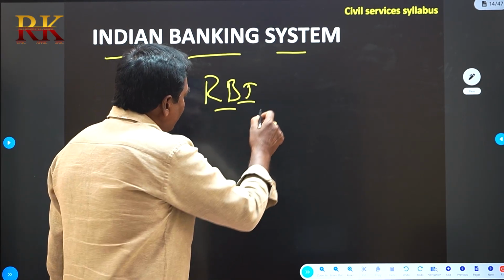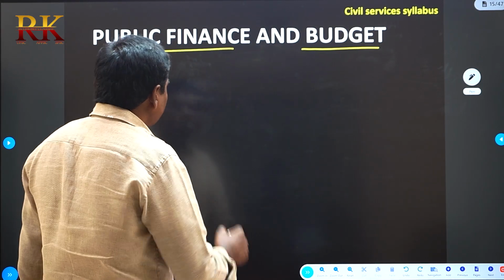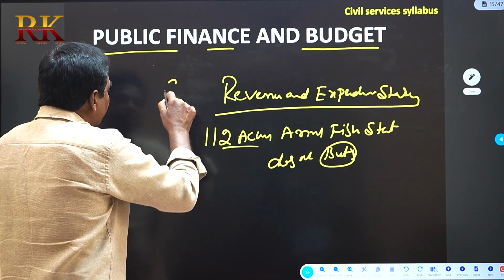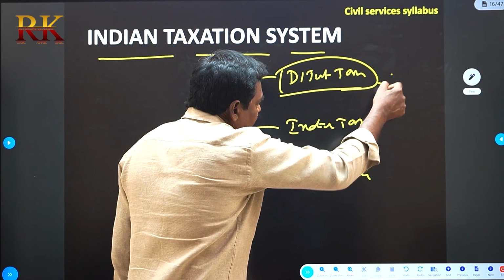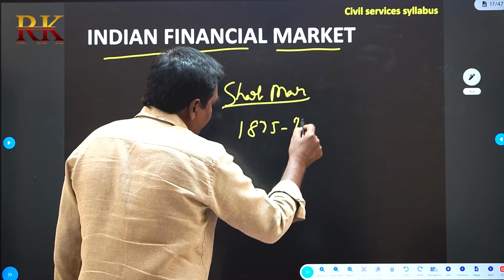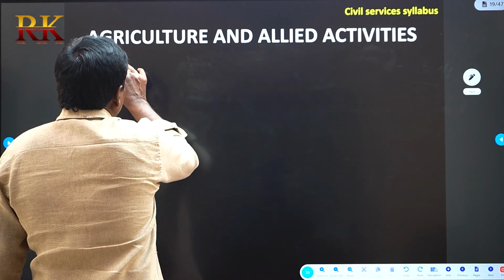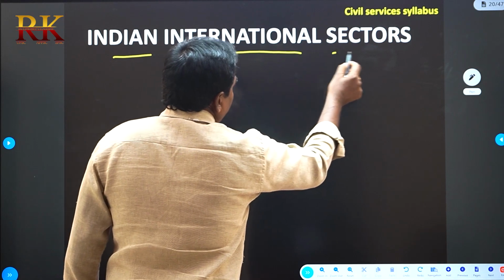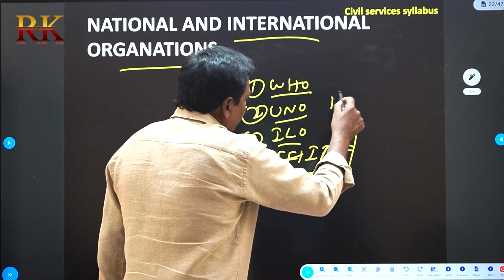CIVILS SYLLABUS ANALYSIS || PART - 2 || BY RAMA KRISHNA SIR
Rama Krishna  Senior Economy Faculty